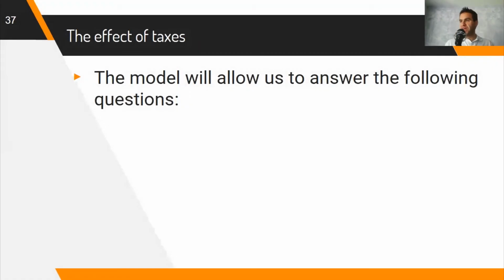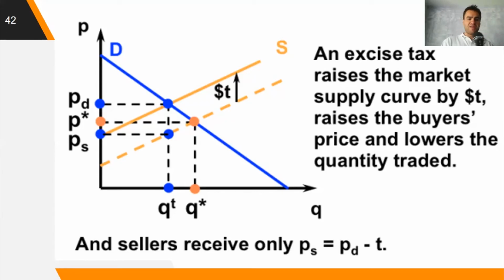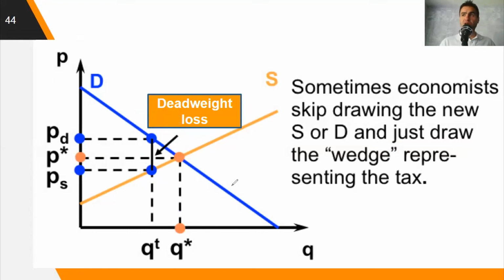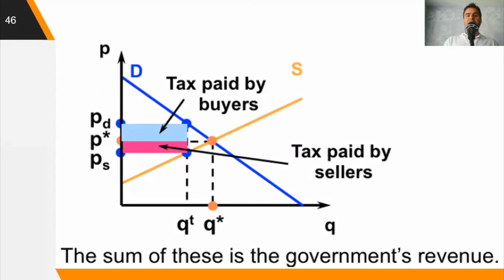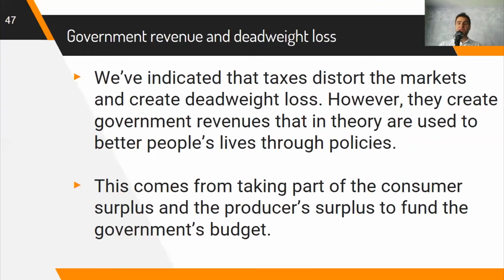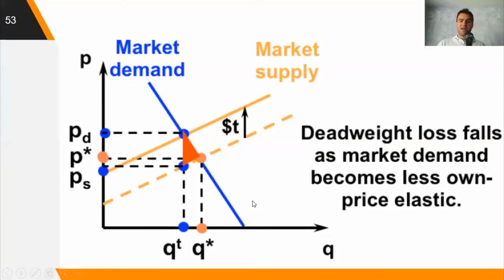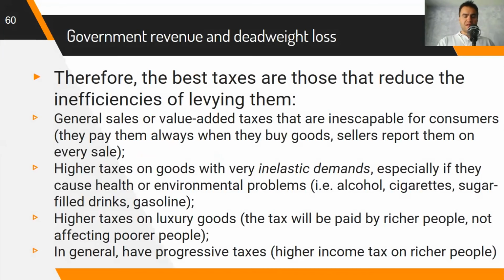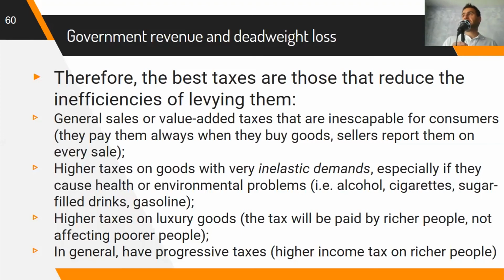How do Taxes affect Markets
Taxes distort markets, altering the prices at which products are sold, but also limiting people's disposable income. This video explains how taxes on consumption affect the price paid by consumers and the amount of money received by producers. It also hints at some of the most effective taxes at collecting government revenues while minimizing the deadweight loss generated.